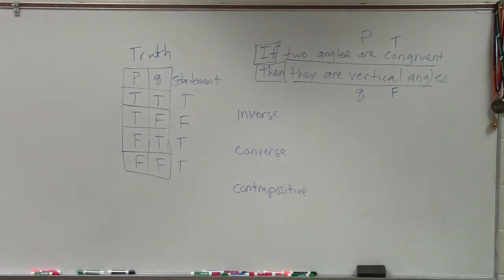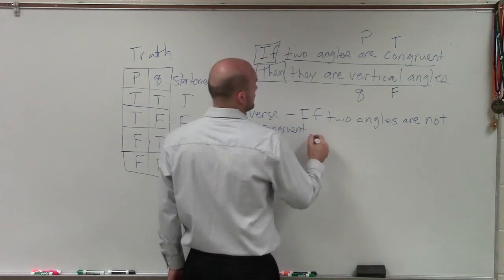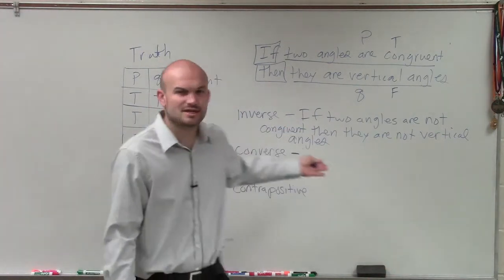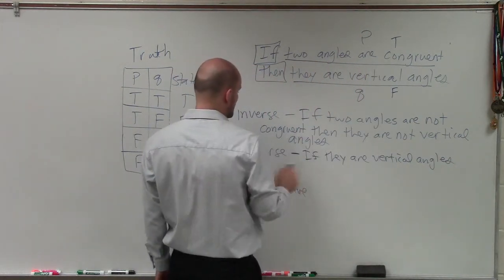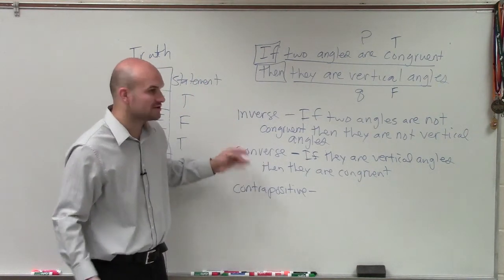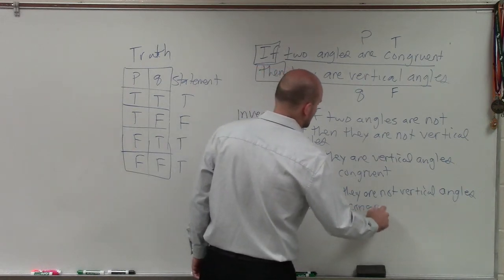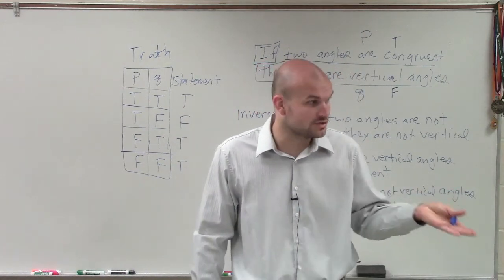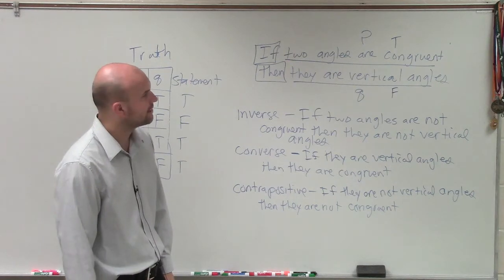How to determine the converse inverse and contrapositive from a statement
👉 Learn how to find the inverse, the converse, and the contrapositive of a statement. The contrapositive of a statement is the switching of the hypothesis and the conclusion of a conditional statement and negating both. If the hypothesis of a statement is represented by p and the conclusion is represented by q, then the conditional statement is represented by "if p, then q" and the contrapositive is represented by "if not q, then not p".

The inverse of a statement is the negation of the hypothesis and the conclusion of a conditional statement. If the hypothesis of a statement is represented by p and the conclusion is represented by q, then the conditional statement is represented by "if p, then q" and the inverse is represented by "if not p, then not q".

The converse of a statement is the switching of the hypothesis and the conclusion of a conditional statement. If the hypothesis of a statement is represented by p and the conclusion is represented by q, then the conditional statement is represented by "if p, then q" and the converse is represented by "if q, then p".